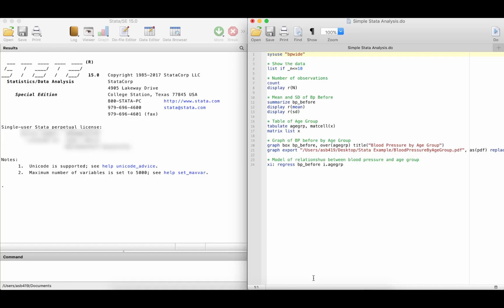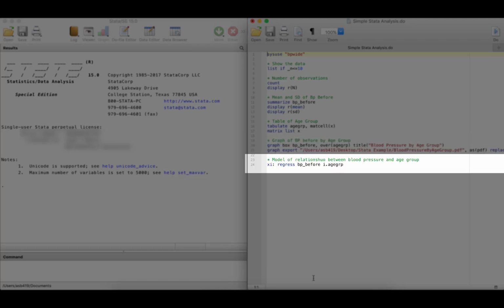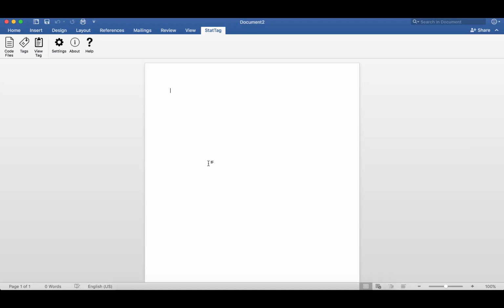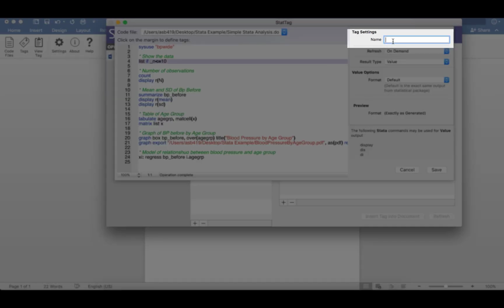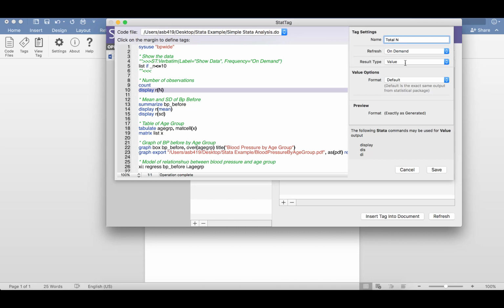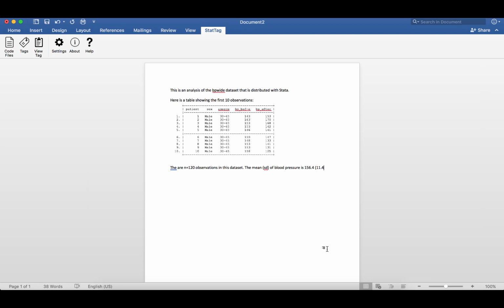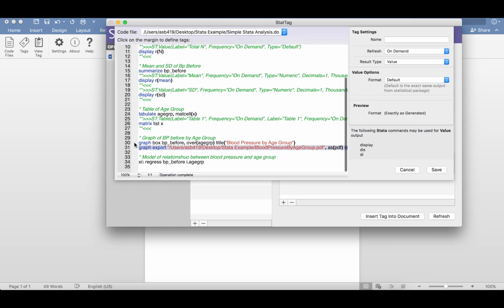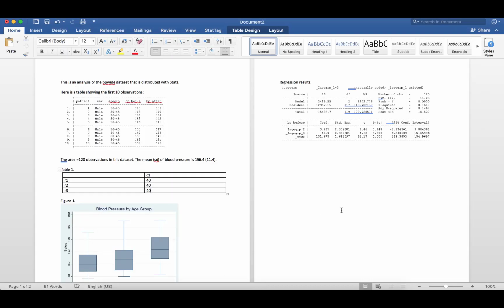StatTag for Stata and macOS